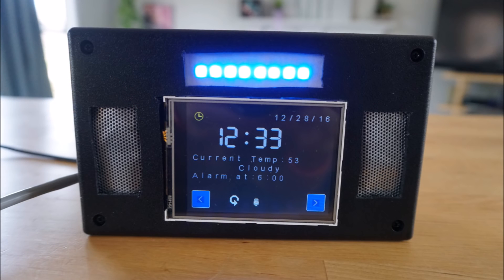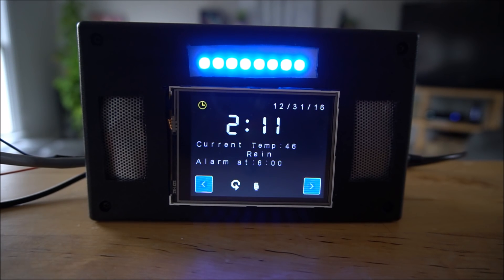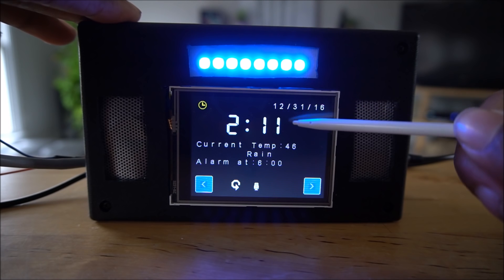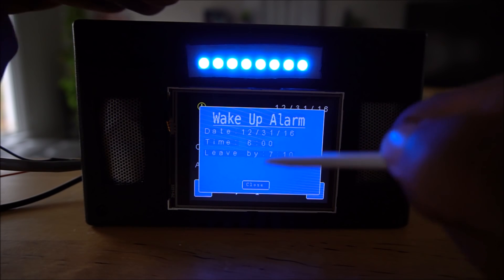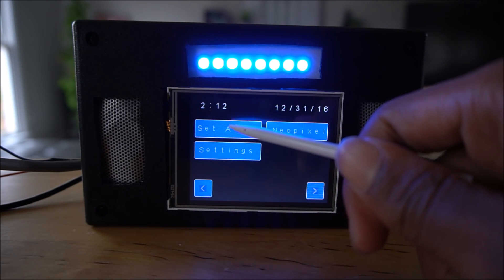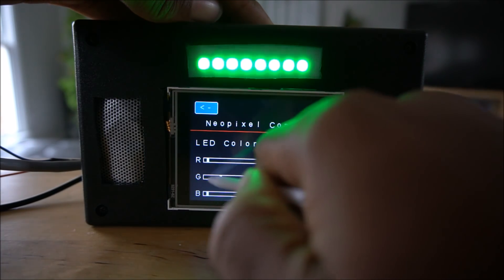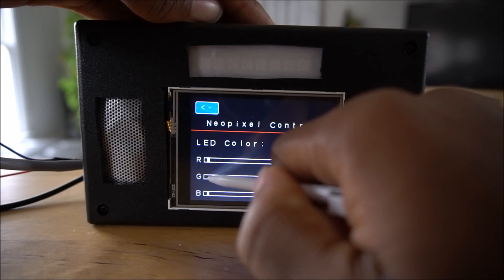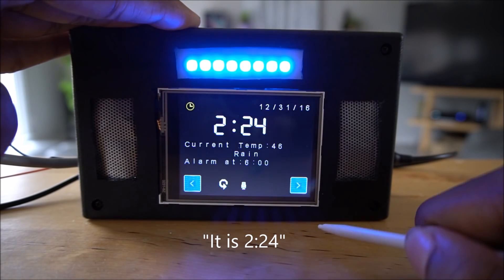nTime: Arduino powered smart alarm clock (Part 1)